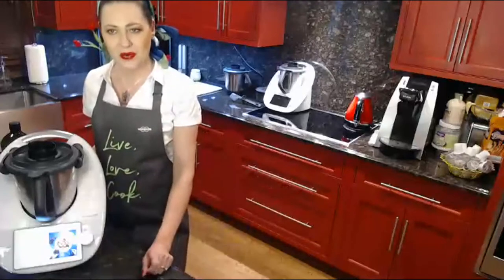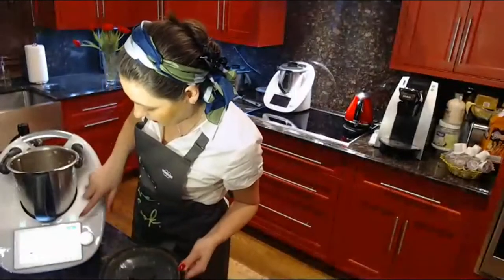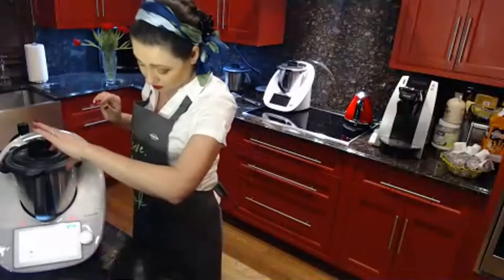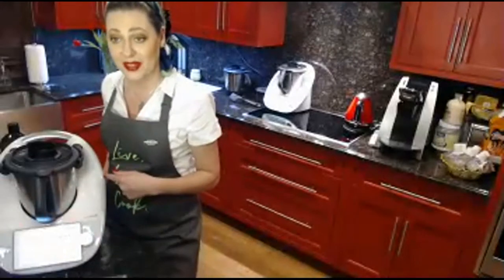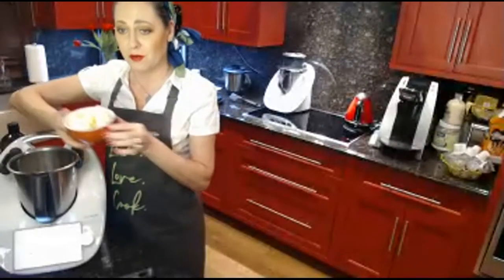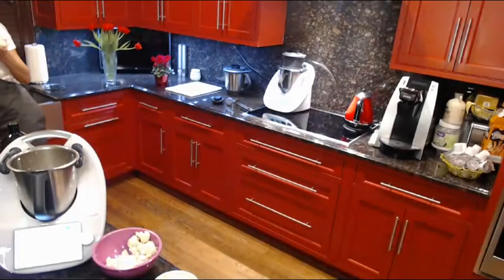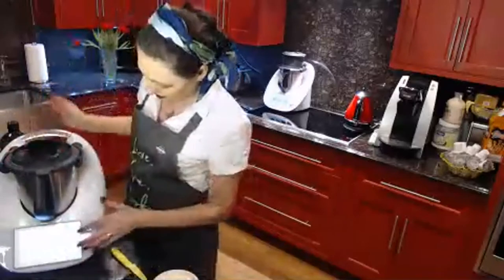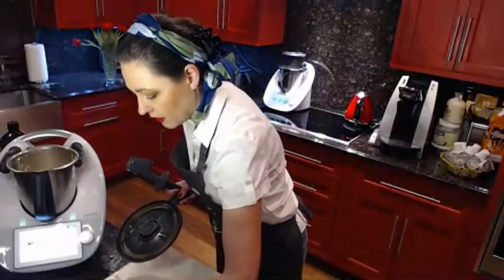216. Thermomix Cauliflower Keto Pizza Base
Happy Pizza Day!